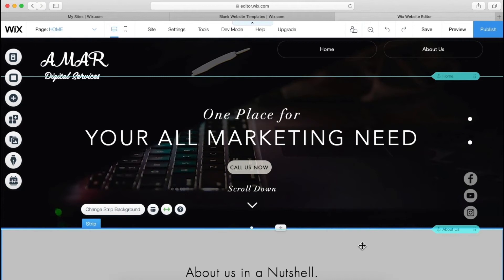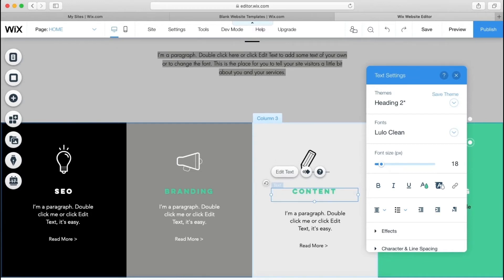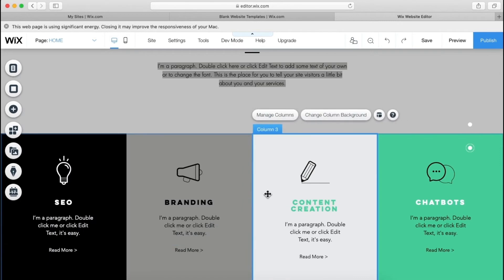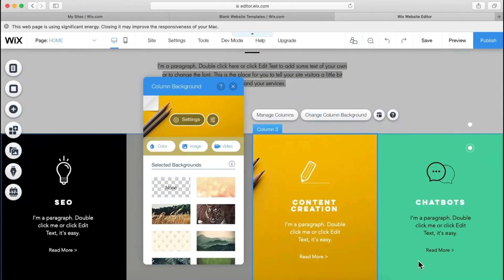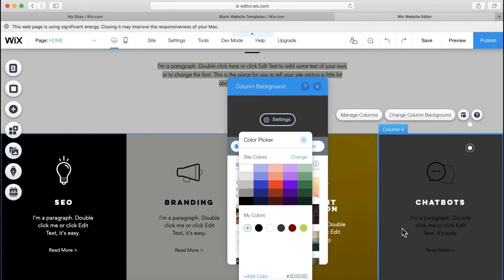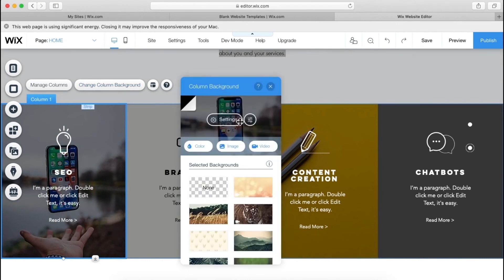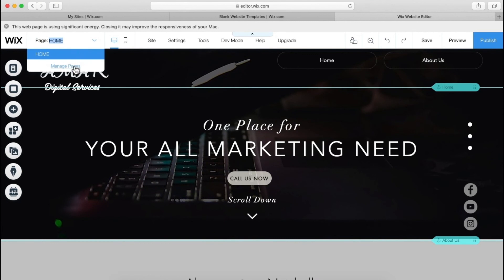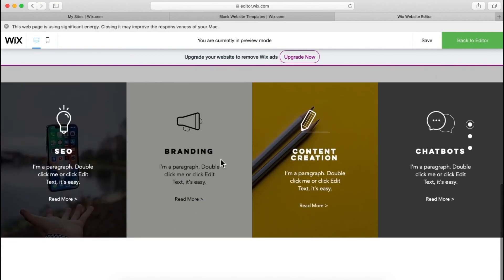How to create service section in Wix website | Wix Tutorial | Scoolex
Hey Guys,

Thanks for spending some time with Scoolex.